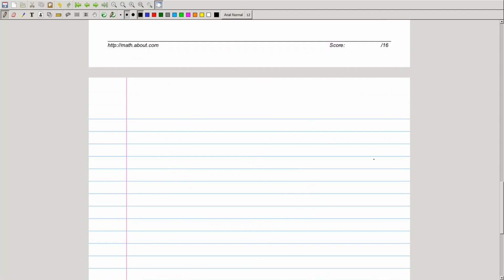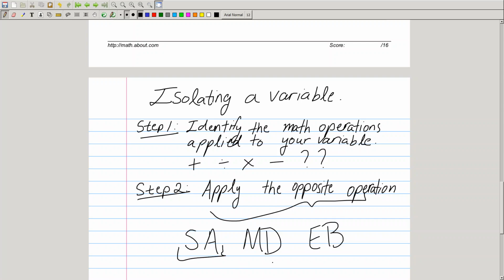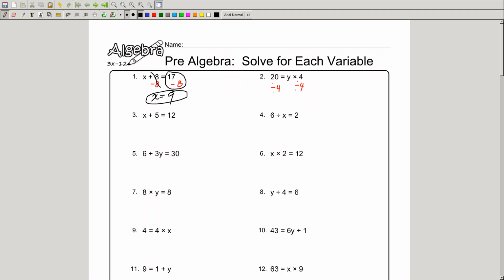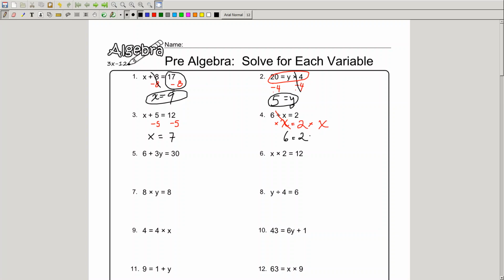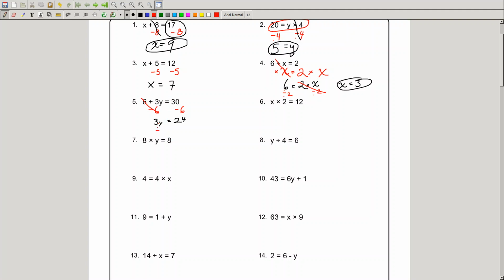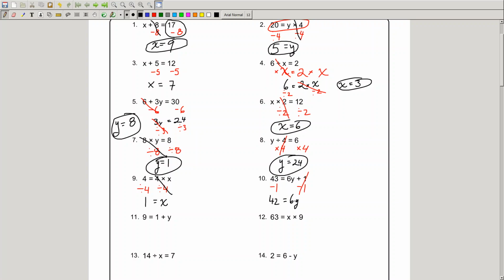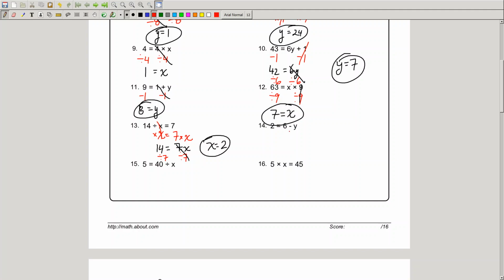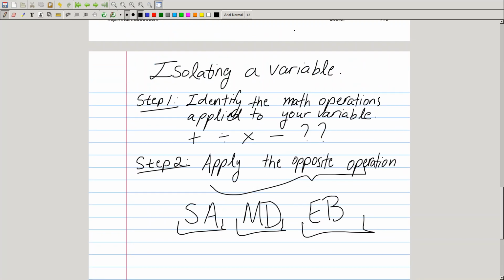How to do algebra: solve for ANY variable!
The key here is to do opposite operations! I have a set of steps outlined for you in this video.

The steps are:

Step 1: Identify the operations applied to your variable.
Step 2: Apply the opposite operations to your variable until the variable (or letter) is on its own.
Step 3: Smile. You're done!